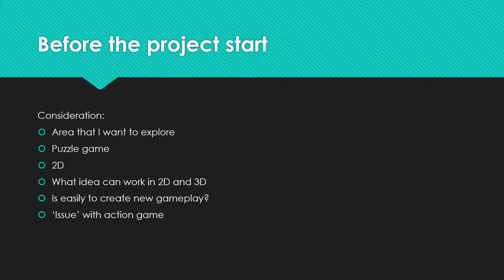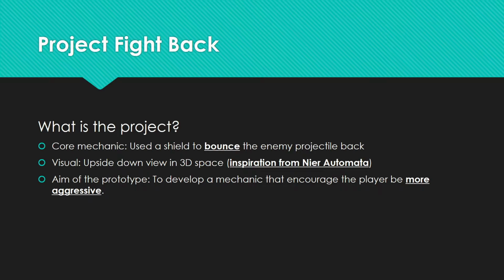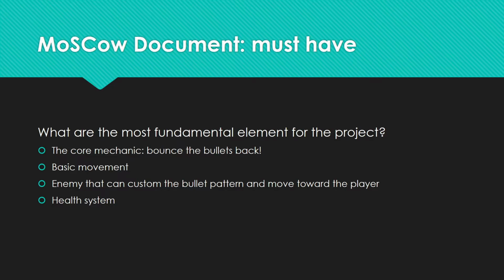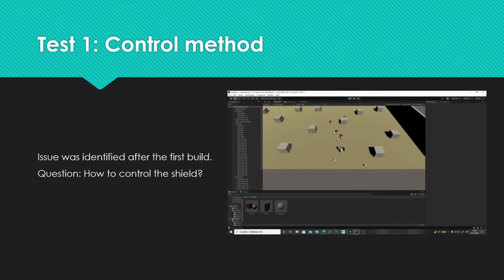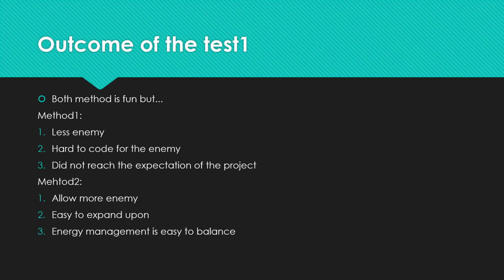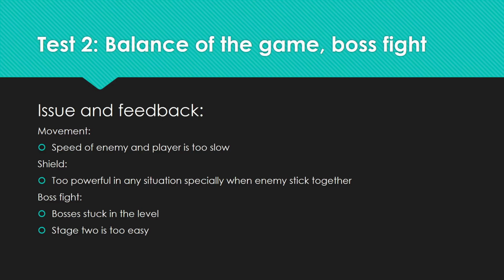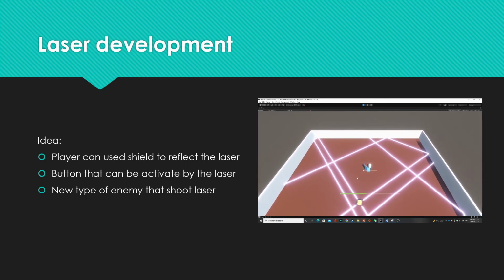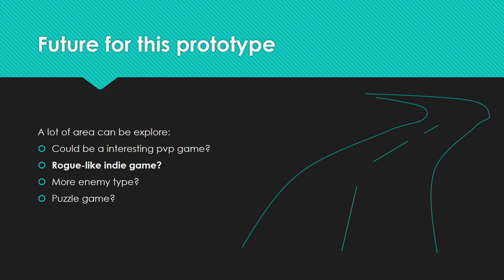Des 304 project video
This video will talk about the development of my project.